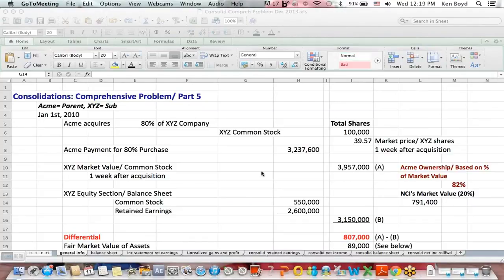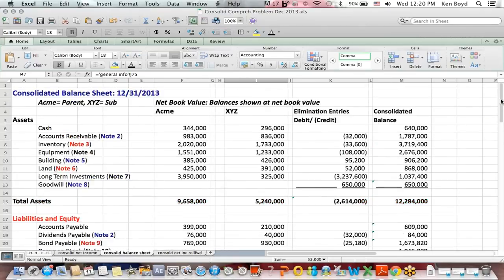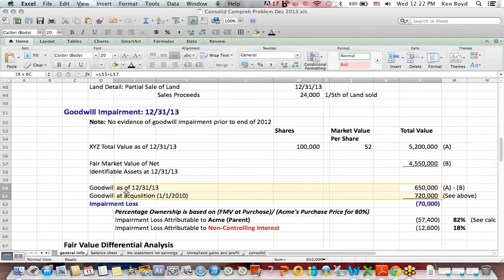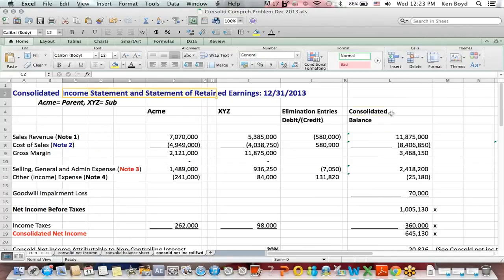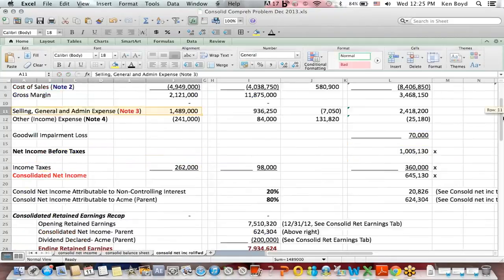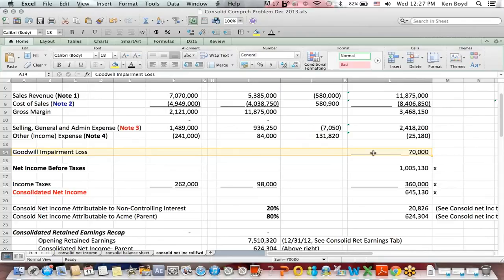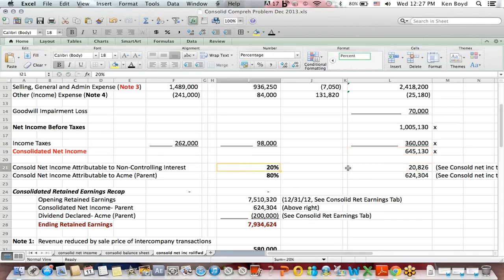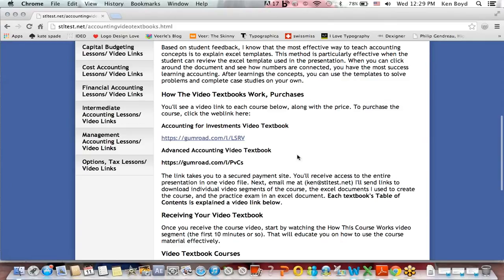Advanced Accounting Consolidations: Comprehensive Problem 5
This Advanced Accounting video is part 5 of an Consolidations example problem. The video explains elimination entries and goodwill accounting.